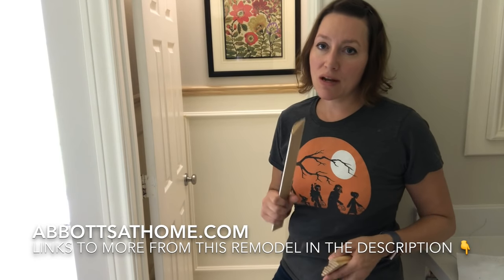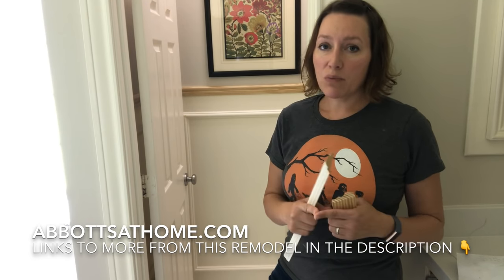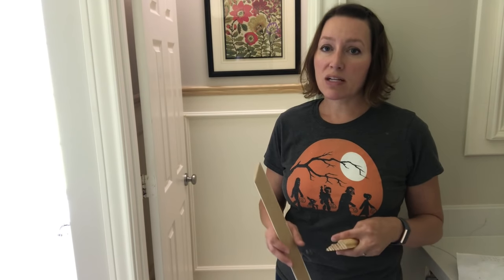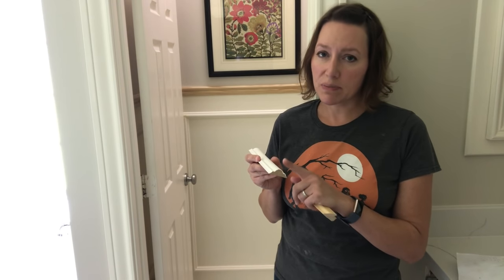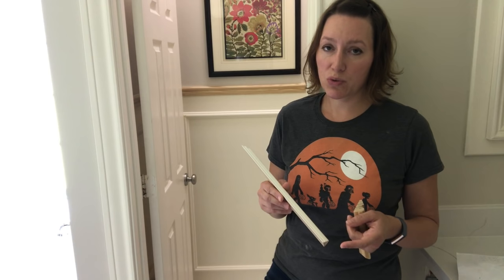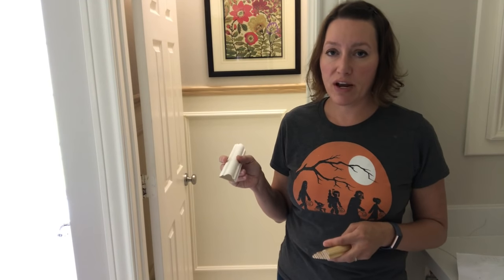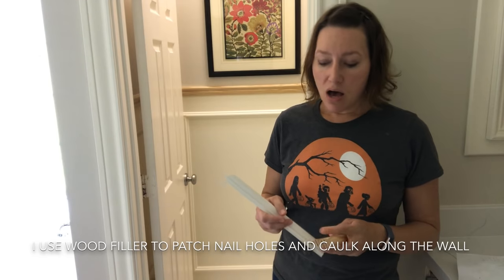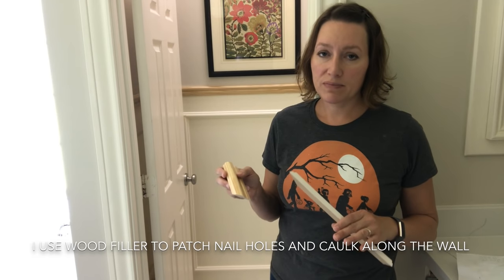How to Install Picture Frame & Chair Rail Molding - Easy DIY Installation Steps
Here's how I added picture frame style chair rail molding to our bathroom. This is a pretty easy DIY update that adds beautiful, timeless style to a home.
You can find a great Miter Saw here (ad)

See the DIY photos and tips for How to Install Picture Frame & Chair Rail Molding on my blog,

See the Powder Room Makeover I mentioned in the video

Dewalt Compound Miter Saw
Kreg Jig R3
Ryobi 18V Brad Nailer
Ryobi 18V Drill
Arrow Staple Gun